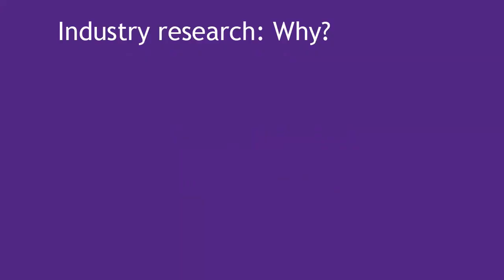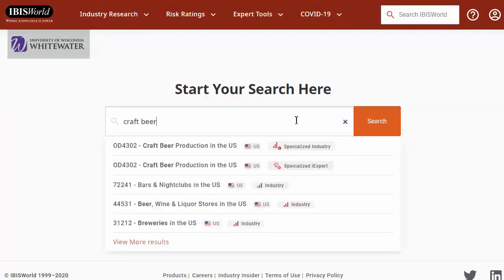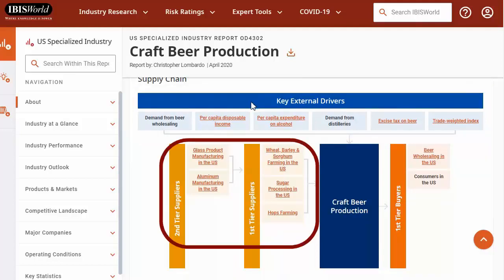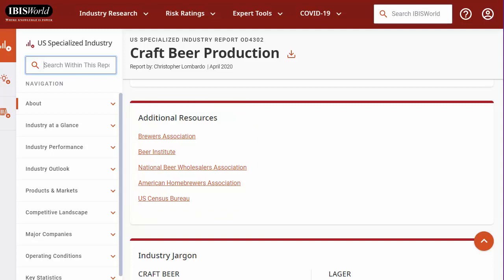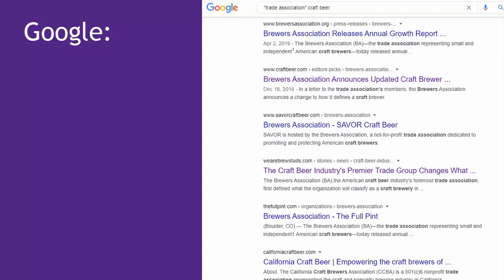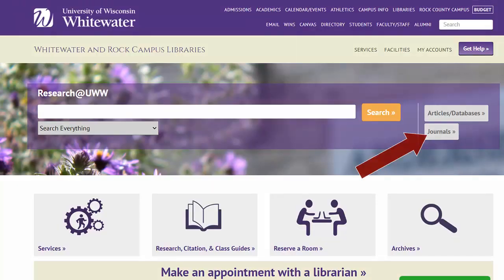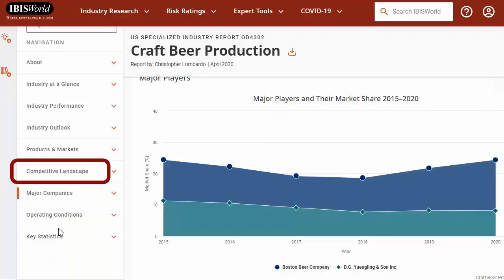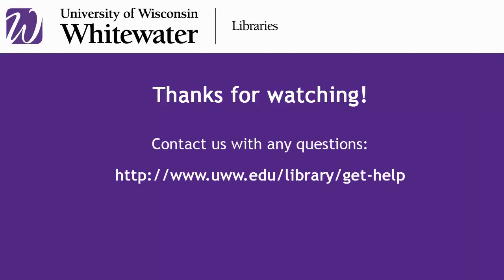Industry research: Using IBISWorld and trade associations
Need information on an industry's size, growth, predicted future growth trends, supply chain issues, financial ratios, and more? You need in-depth industry research. Watch this video to learn more.